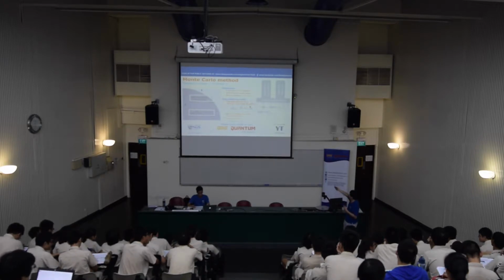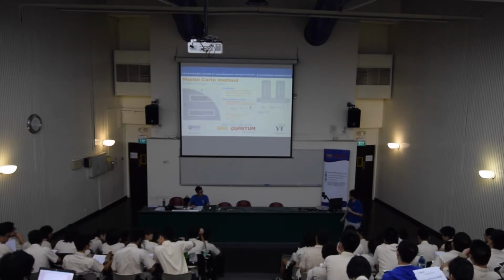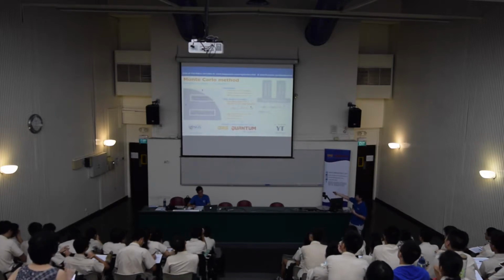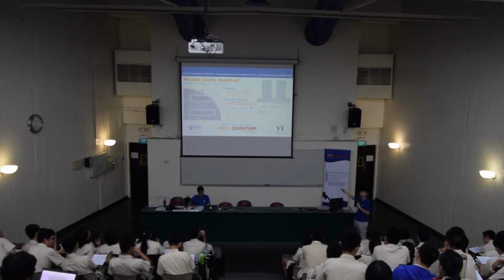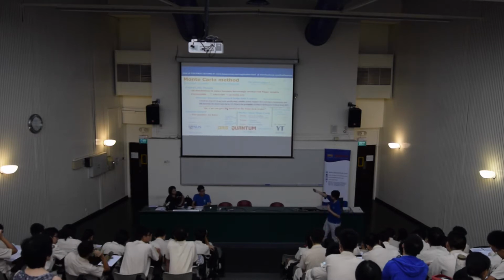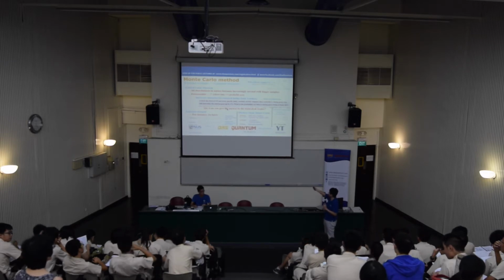Hwa Chong Institution - Quantum Engineering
Dr. Ma introducing concepts in Quantum Engineering to the students at Hwa Chong Institution.